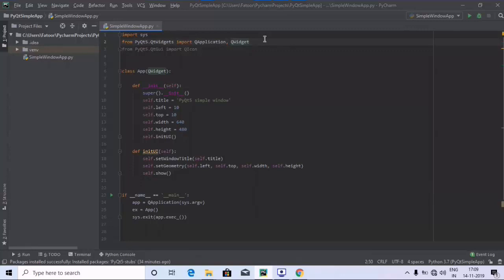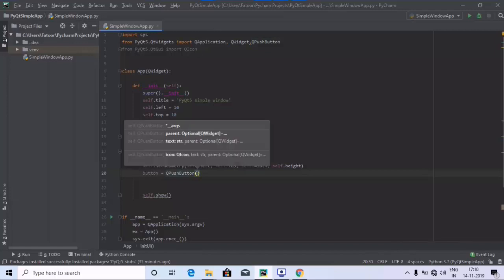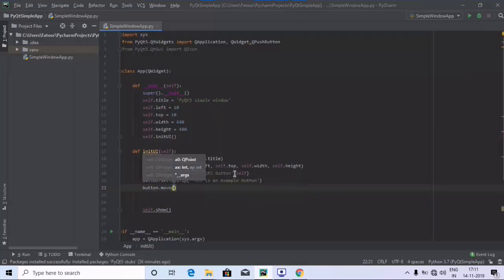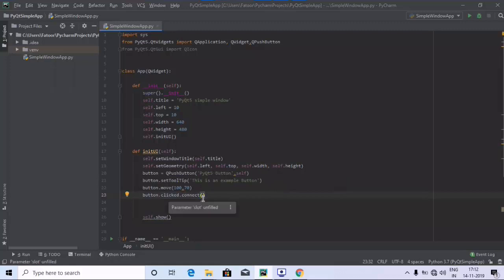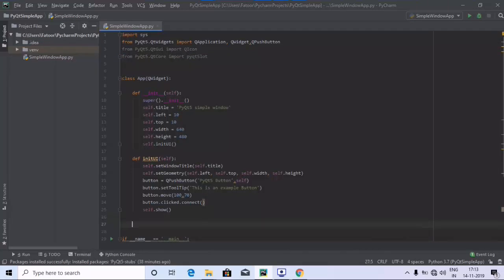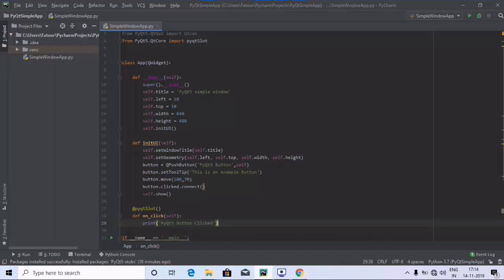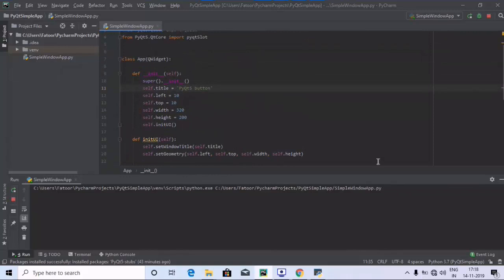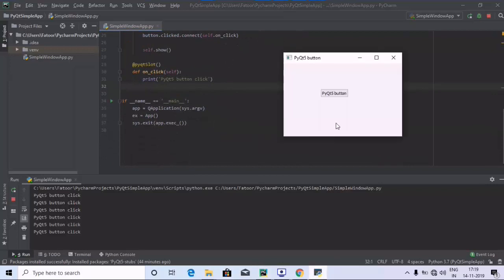PyQt5 Tutorial 3 - PyQt5 buttons | QPushButton Widget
Welcome to this video on PyQt5 Tutorial. In this video We will see How to add a PyQt5 buttons to our window. so we will see how to use QPushButton Widget with our First PyQt5 Application. Qt a cross-platform C++ application development framework. Qt is  Widely used to develop GUI programs, in this case also known as the Department Toolbox. Qt Can also be used to develop non-GUI programs, such as controls Desk tools and servers. Qt is a free and open source software that is looser in GNU Published under the terms of the public license. All versions support a wide range Compiler, including GCC C++ compiler and Visual Studio. PyQt is one of the GUI programming solutions for the Python language. PyQt  Can be used instead of Python built-in Tkinter▪ Other alternatives include PyGTK, wxPython, etc.▪ Like Qt, PyQt is a free software▪ PyQt is the foundation of PyKDE.